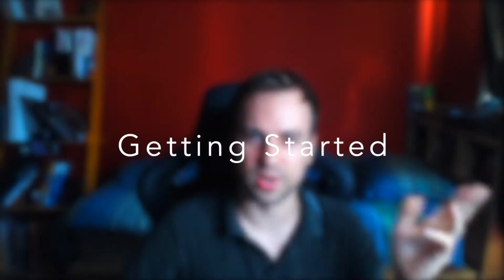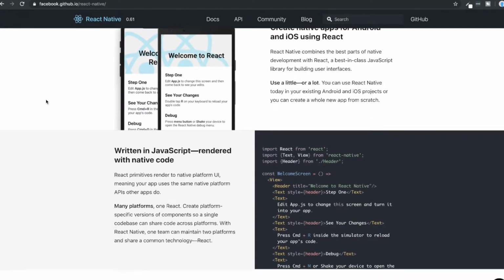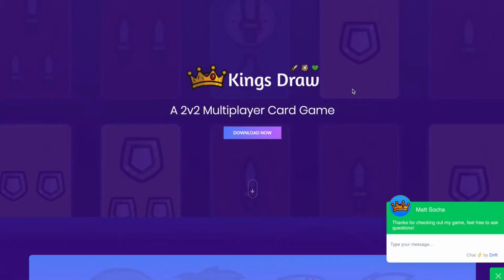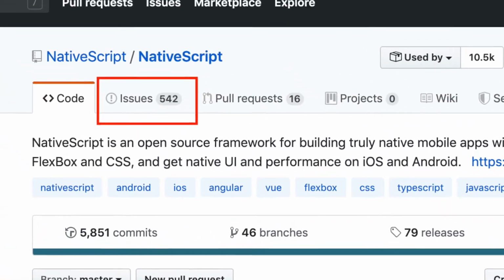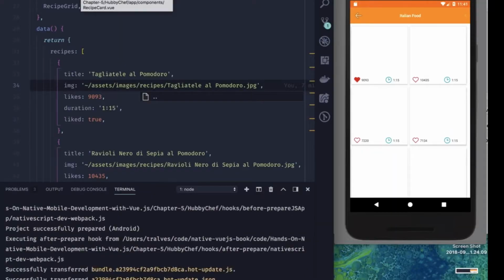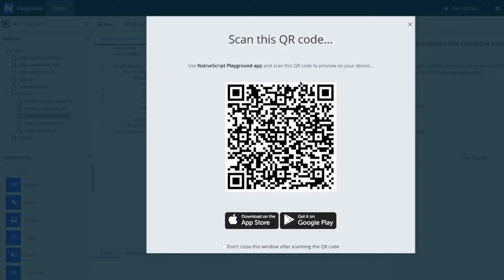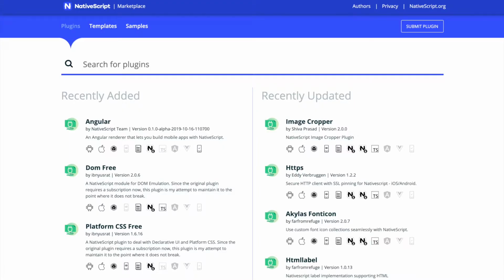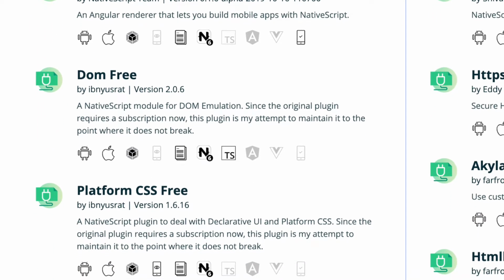NativeScript VS React Native 2023 | performance | community | plugins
nativescript vs react native

In this video were going to be talking about native script vs react native why you would want to use one other the other,

by the end of this video you will have a good idea of what framework would work better for you and your next project.

also im going to most be talking about the dev experience between the two, but ill also touch on things like performance and the community.

Also before I start I just want to say I have used native script much more than I have used react native so if I get anything wrong about react native feel free to let me know in the comments.

Ok lets talk about the dev experience between native script and react native

If you want to make it super simple,
Just go with whether you like react or angular.

One of the nice things about native script is you can use whatever web framework you want to build a mobile app with. You can currently use angular or vuejs on top of nativescript

And obviously with react native… you have to use react

This is probably the first thing you should think about when deciding between react native and native script

Ok lets talk about performance,
Honestly from doing a little bit of research both react native and nativescript have similar performance

I haven’t run any simulations between the two so I can’t tell you the benchmarks of how the compare to one another

But at the end of the day when you compile your apk or release build you get a native app with performance that’s on par or close to a real 100% native built app

If your app is just a standard app with some form inputs and not too much going on, your not going to have to worry about performance.

You have to start worrying about performance if you have lots of complex animations and lots of views being rendered at once
or if your building a game, which I have done with native script you can check it out on the App Store or google play store if you want to see how a game performs on native script.

Ok lets talk about the community

The naticescipt community is just a bunch of salty devs who complain all day about how the react native community is better
Nah im just kidding

But the react native community is much bigger than the native script one.
Depending on what your looking for a bigger community can be a good thing or bad thing.

A bigger community usually means that if you run into a problem your probably not the first person to have that problem and you can find an answer easily.

But a smaller community means if you ask a question your more likely to get a direct response from a developer or plugin author.
Compared to if your question is just another question in a list of 5000 issues.

Dev experience

Both have hot reload,
Both have code playground for fast prototyping
both have a large library of plugs,
But nativesript has a official plugin market place which some plugins are officially supported by the developers of native script

Overall